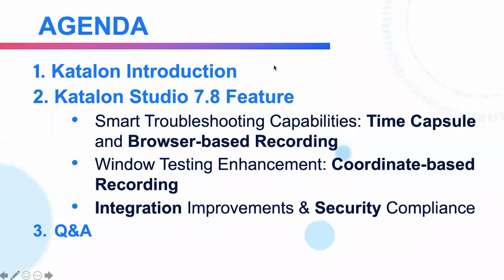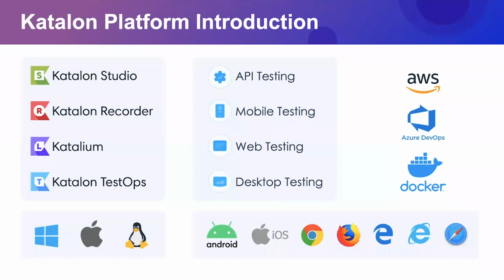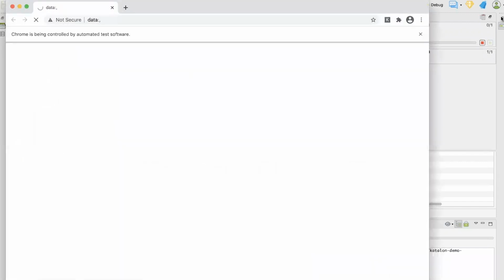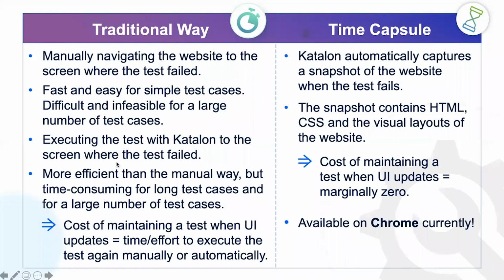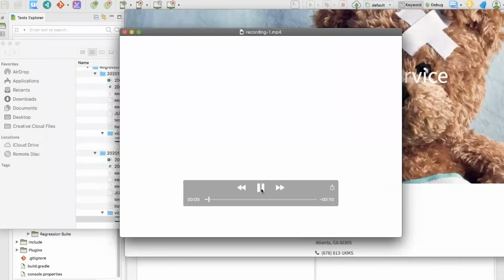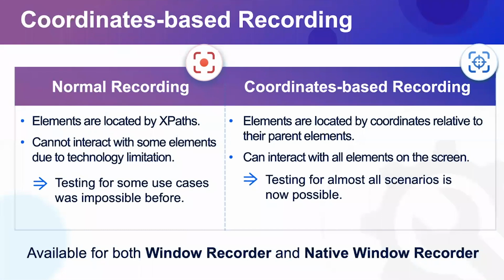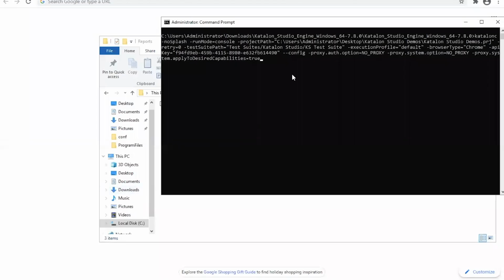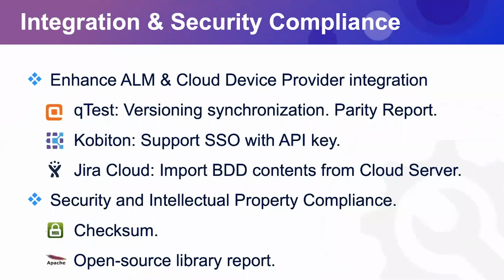[Webinar] Elevate Your Test Troubleshooting with Katalon Studio 7.8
At Katalon we understand the struggle of wasted time and effort spent on manual debugging.

Therefore, we’re happy to announce the release of Katalon 7.8 - with features focusing on smart troubleshooting available for download.

To quickly catch up with its new features, join our upcoming webinar for the latest Katalon Studio 7.8 demo and live Q&A.

Key features and improvements that will be covered in the webinar:
- Time Capsule to enhance fixing broken test objects
- Browser-based Video Recorder on multiple environments in parallel test execution, including headless
- Coordinates-based Recording on Windows testing